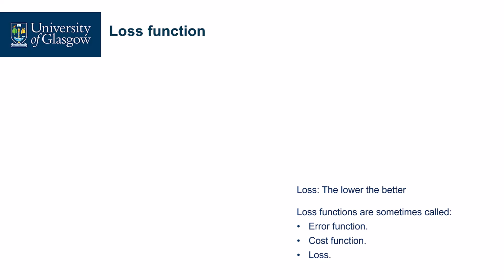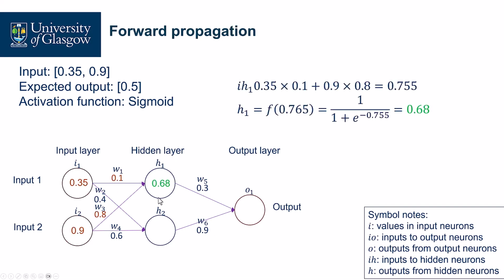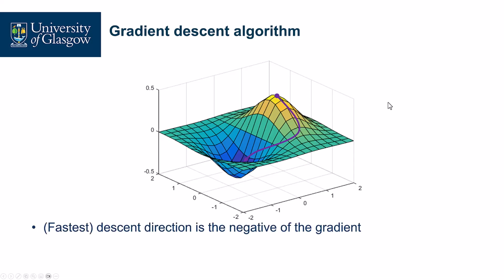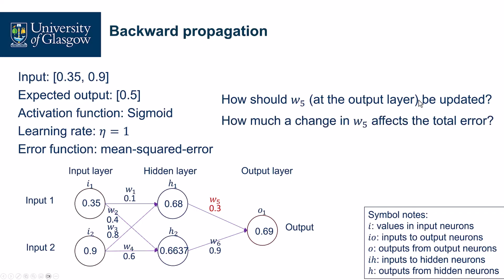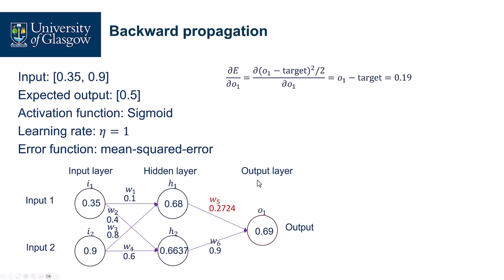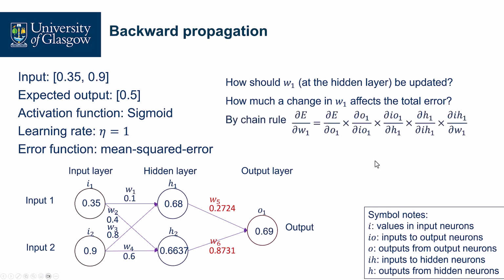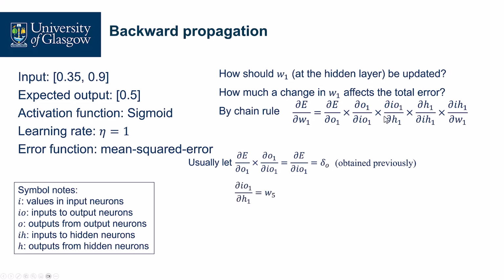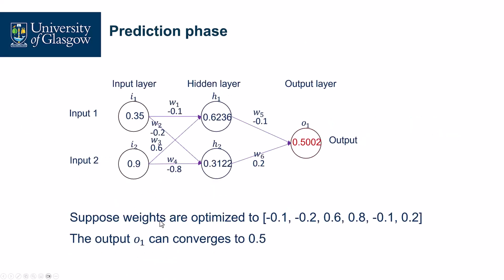042 - Neural Network Training： Backward Propagation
This video is in the 11th week (3rd part, Machine Learning and its Applications). The topic is Neural Network Training: Backward Propagation.